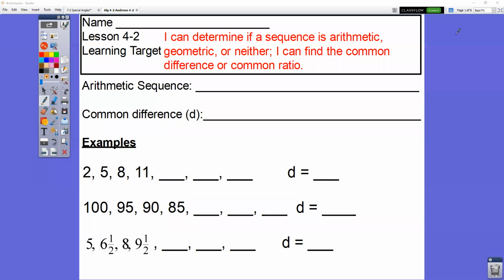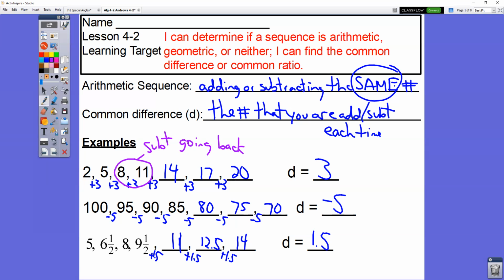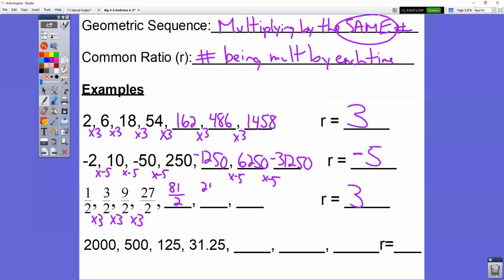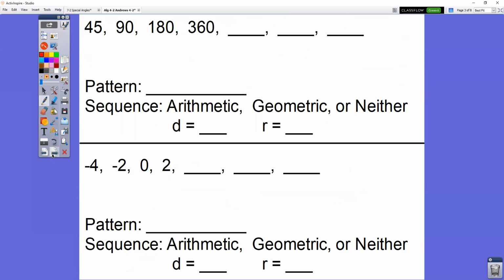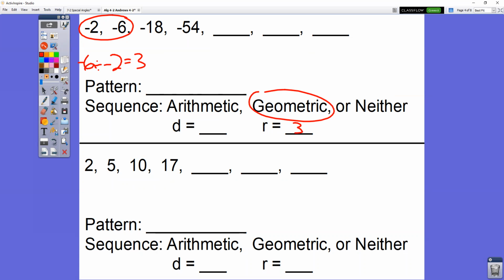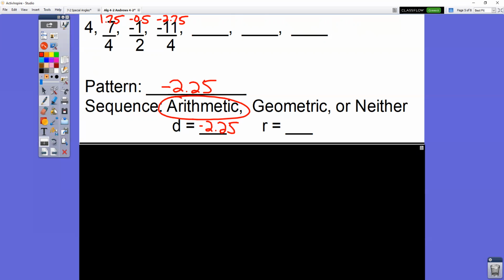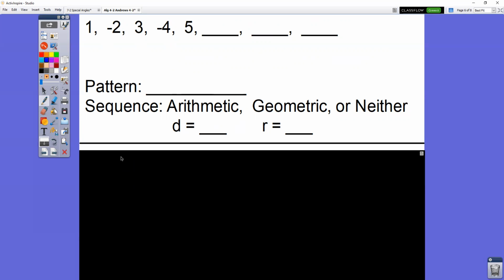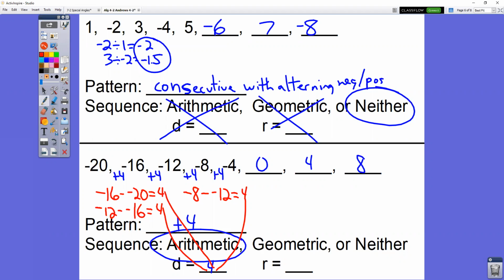Algebra 4-2 Arithmetic, Geometric, or Neither